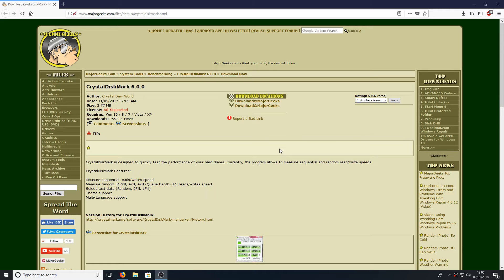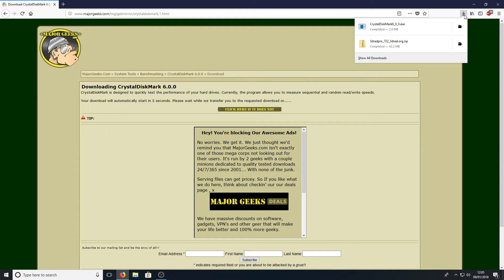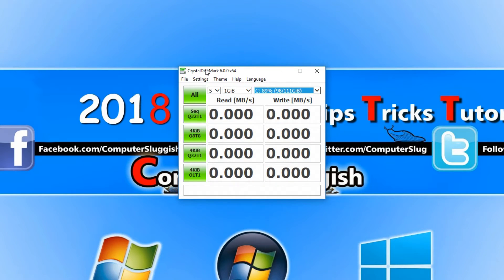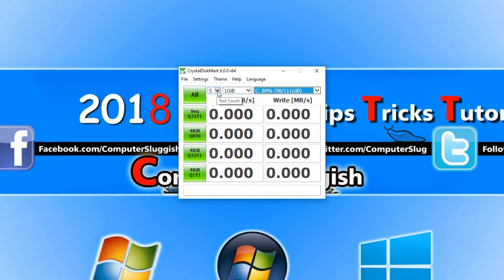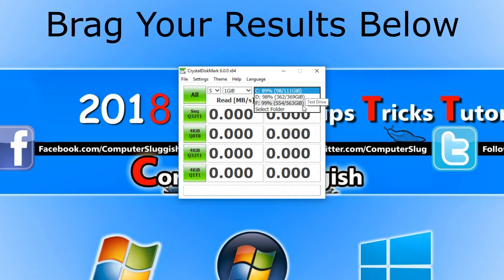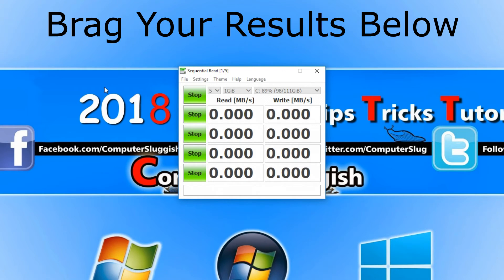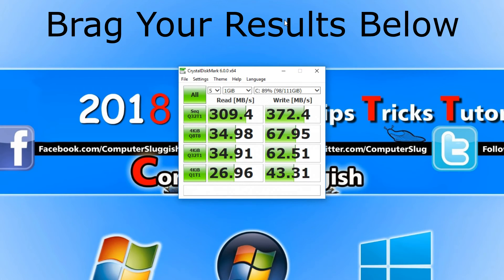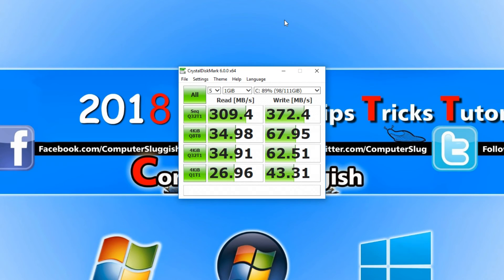How To Test The Speed Of Your Hard Drive | TEST PERFORMANCE OF YOUR HDD OR SSD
In this Windows 10 Tutorial I will be showing you how to test the speed of your hard drive or solid state drive this really is the best program for doing hard disk read/write tests.